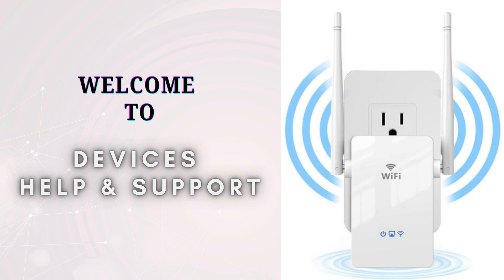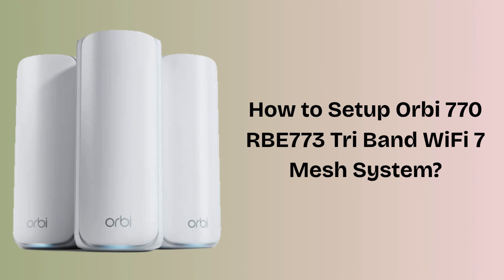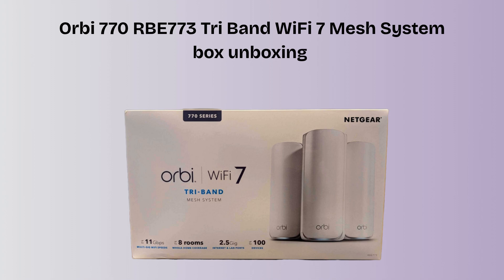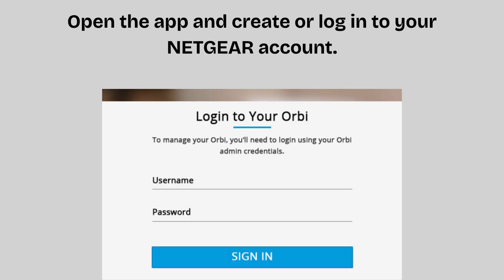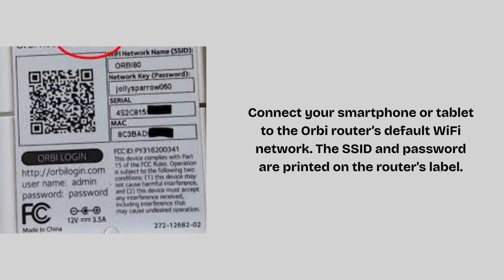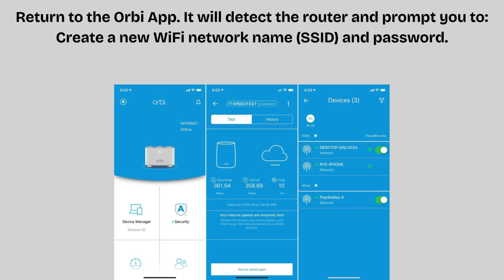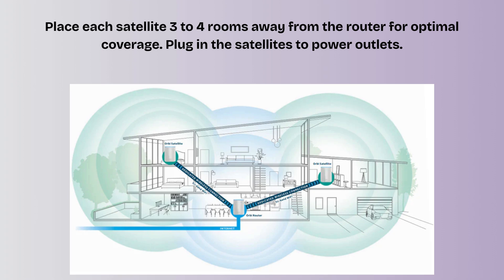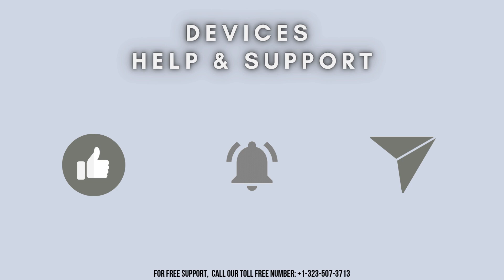How to Setup Orbi 770 RBE773 Tri Band WiFi 7 Mesh System | Orbi 770 RBE773 configuration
Say goodbye to WiFi dead zones with the Orbi 770 RBE773!
In this video, we’ll show you how to set up your Orbi WiFi 7 Mesh System in simple, quick steps. Watch and get your home blazing fast internet in minutes!
00:00 Welcome to Devices Help & Support
00:21 How to Setup Orbi 770 RBE773 Tri Band WiFi 7 Mesh System?
00:58 Orbi 770 RBE773 Tri Band WiFi 7 Mesh System box unboxing
01:23 Orbi 770 RBE773 setup complete process
03:03 Helpline